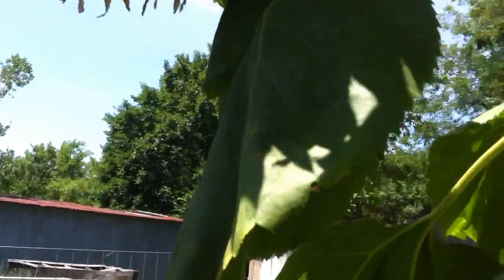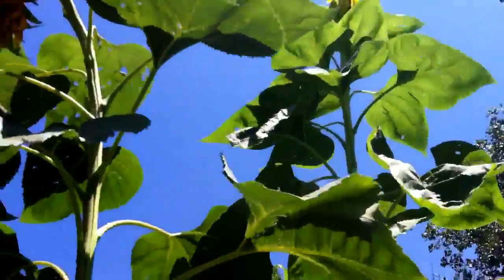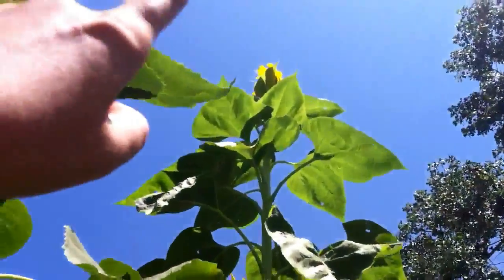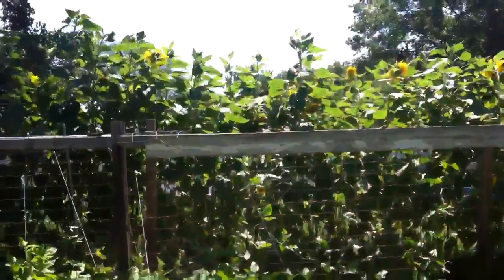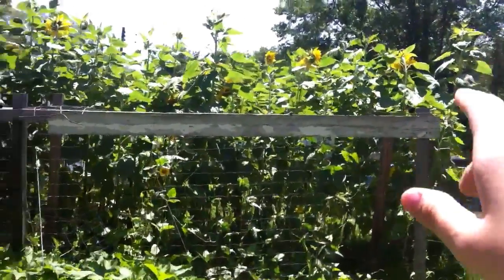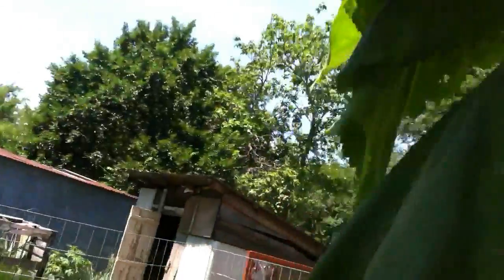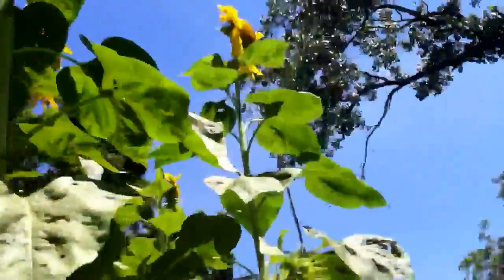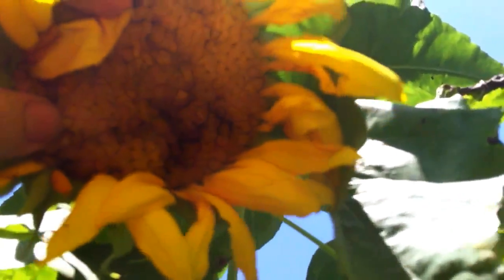Planting hybrid seeds - what happens?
A peek at what happens if you plant seeds from hybrid varieties. IF you get seedlings at all (some hybrids are sterile) the variety of offspring produced can make the crop virtually worthless.